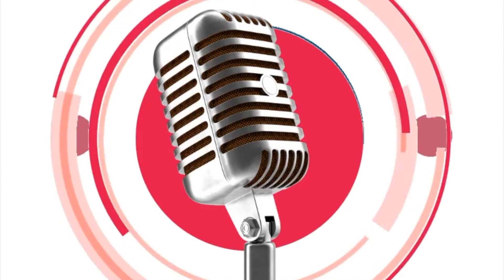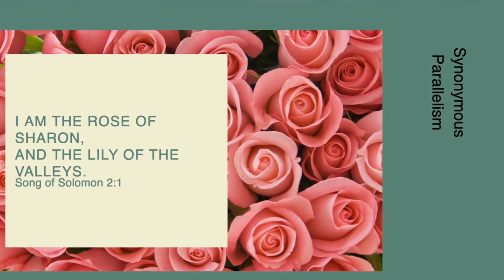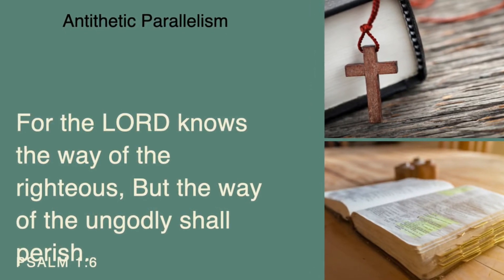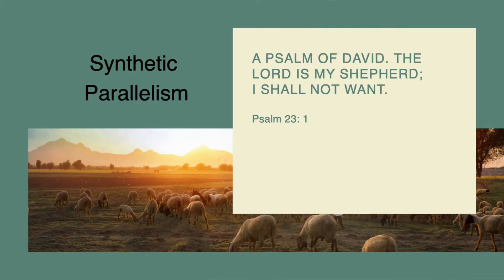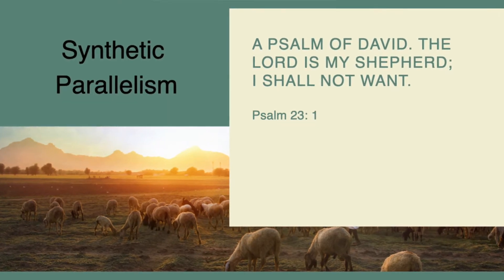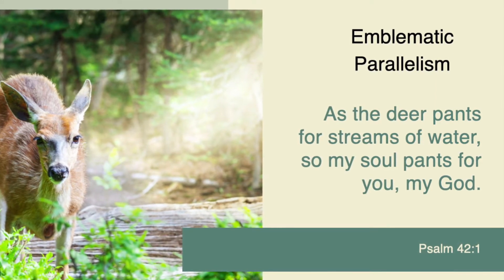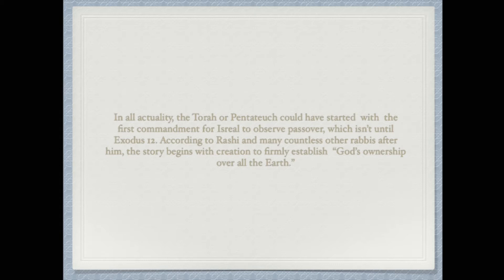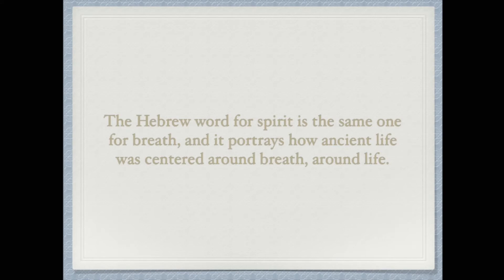Biblical Parallelism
The bible has certain chapters that are a type of poetry called Parallelism.